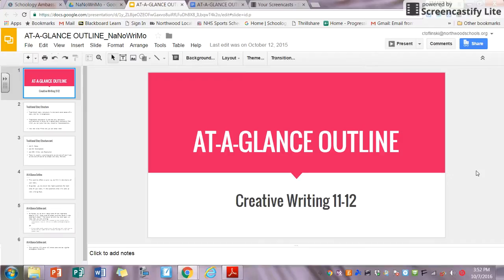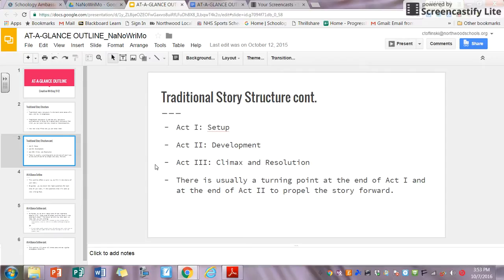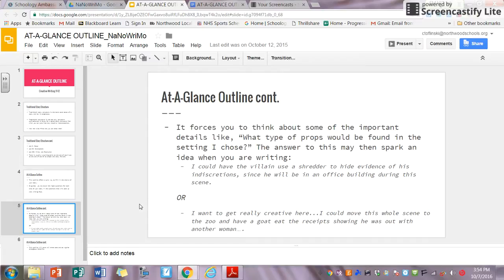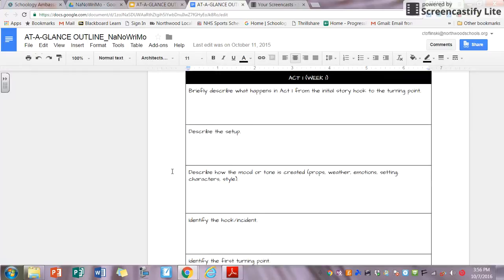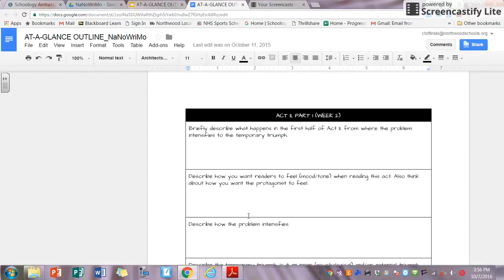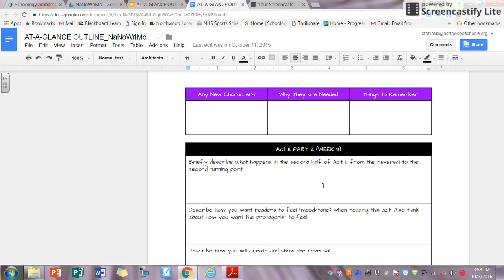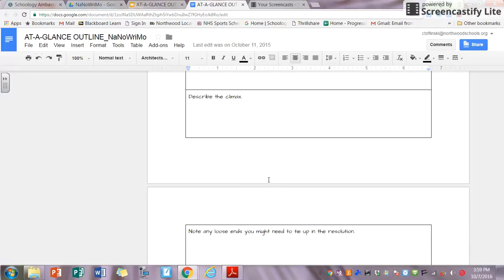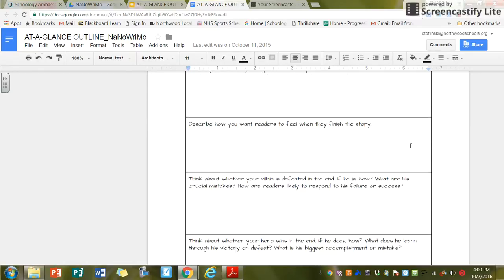At-A-Glance Outline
Creative Writing